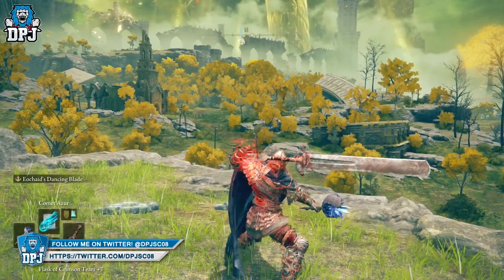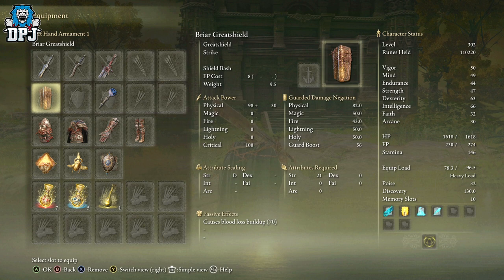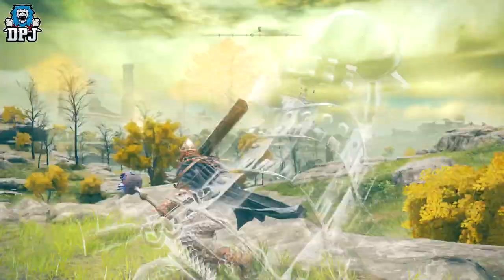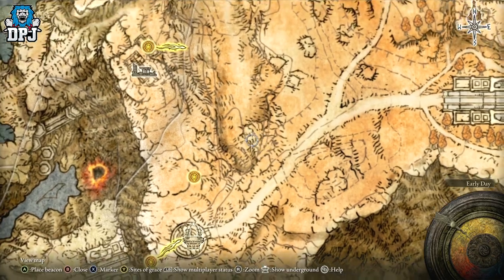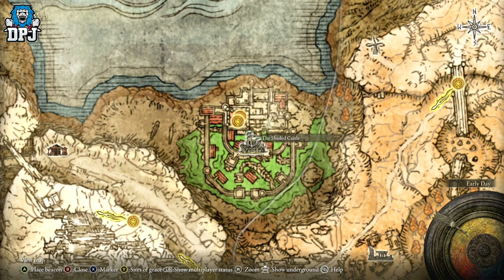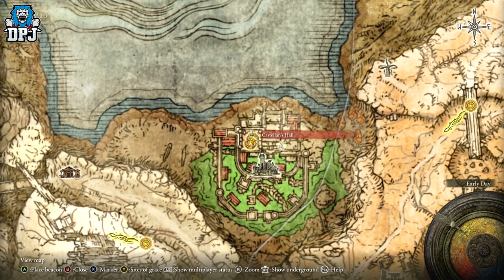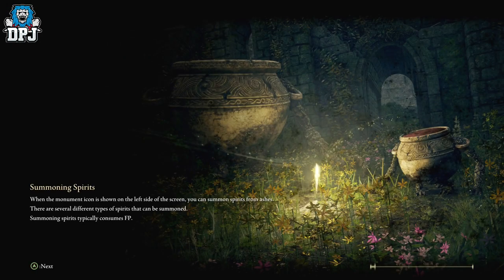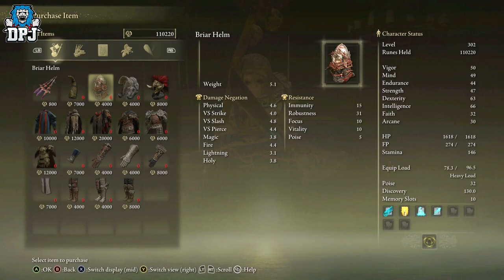Elden Ring: How To Get Amazing BRIAR ARMOR Set - Fast & Easy - Secret Armor & Boss Location Guide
How to get this amazing armor set, the Briar armor set in Elden Ring.